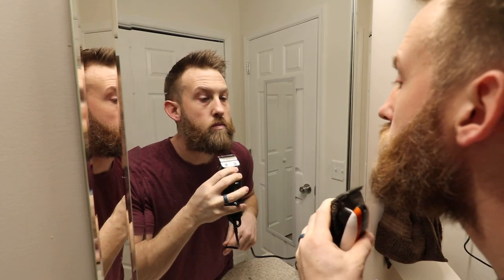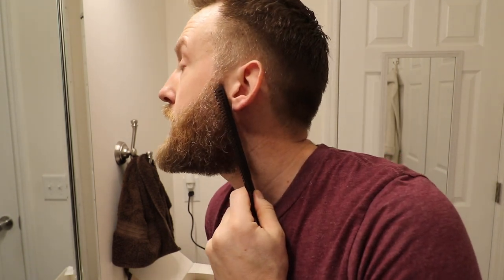How To Shape Your Beard (Shaggy To In Shape!)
In this video I share my technique to shape your beard after you've been growing it out for a while. I had been growing mine for six months, and it was time for a re-shape. I hope this helps in your beard journey. All questions and comments leave in the comment section below!

Kitchen Essentials:

Glass Jars For Starter I recommend
Silicone Spatula
Cast Iron Dutch Oven
Air-tight Flour Container
Glass Liquid Measuring Cup
Cast Iron Skillet
Cast Iron Baking Griddle
2 Quart Stainless Steel Saucepan
Victorinox Chef Knife
Metal Spatula For Cast Iron
Instant Pot
Vitamix Blender
Vitamix Spatula/Scraper
Bread Knife
Kitchen Aid Stand Mixer

Tool Essentials:

Power Drill (Cordless)
Drill Bit Set
24 Inch Level
Stud Finder
Circular Saw(Cordless)
Combination Square
Carpenter Pencils

Mens Essentials:

Coconut Oil
Beard Brush
Hair Shears
Wahl Clippers
Wahl Detailers
Red Wing Moc Toe 875
Casio Duro Dive Watch

Welcome to the dad days!

If this is your first time finding me, my name is Josh and I’m a stay at home dad. I care for my two boys that are the joys of my life. Our second son was very premature (23 weeks!) and still has a tracheostomy and feeding g-tube. My content will be a little bit of everything: sourdough starter, homemade bread baking, DIY home projects, mens clothing staples, cooking for my family, caring for my medically special needs son, and turning leftovers into something new. Just a few things "The Dad Days" are filled with.

My goal is to encourage everyone and show them that even when life doesn’t go according to your plan, you can still choose joy and celebrate the victories.